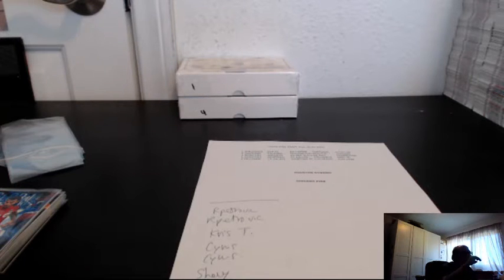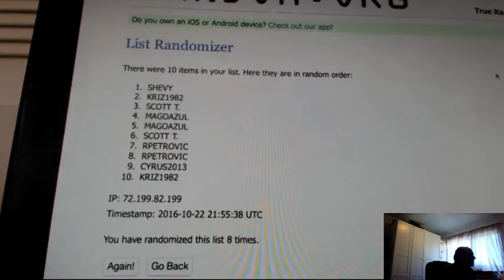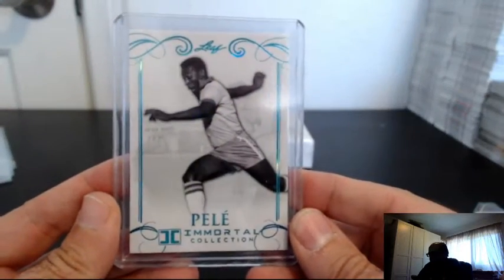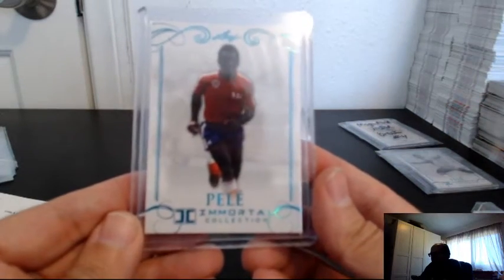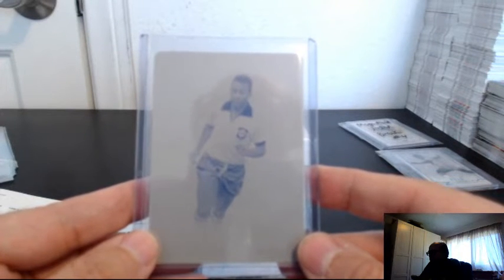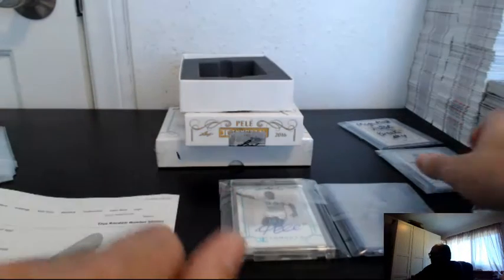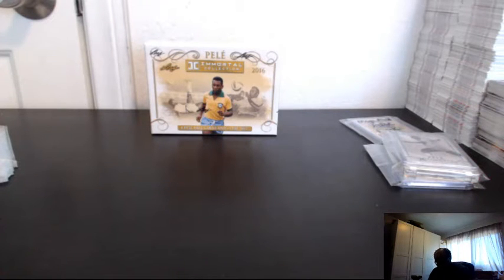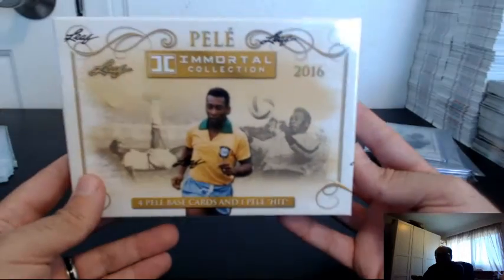PELE IMMORTALS BOX 4, RANDOM SERIAL # BREAK